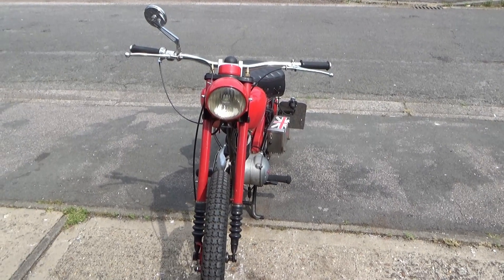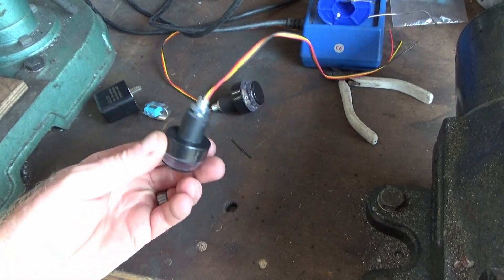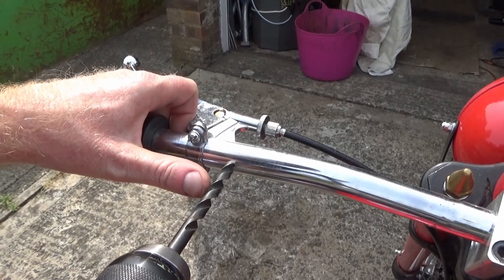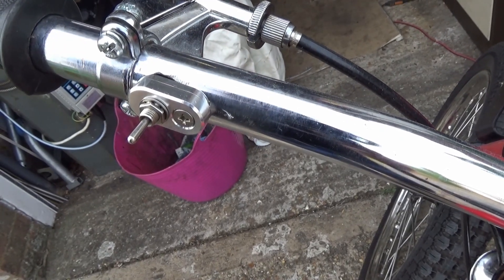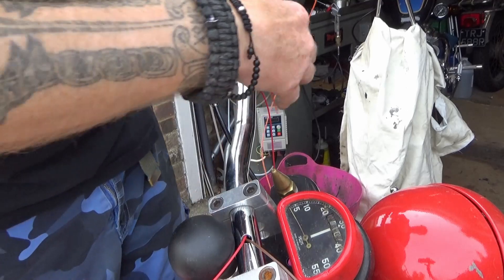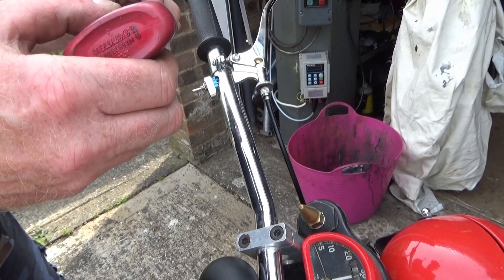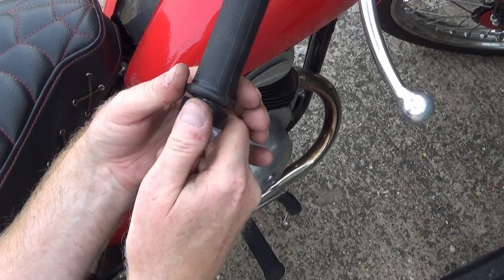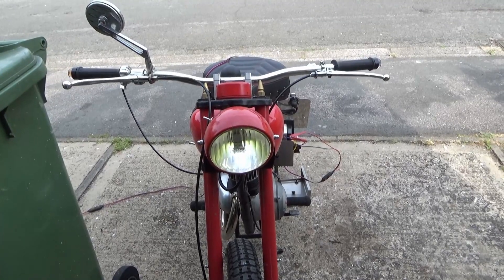BSA Bantam D1 - LED Indicators Installation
I'm fed up of myopic cagers not seeing my arm signals, I doubt they'll see these but i's worth a shot.

And no, this isn't a standard Bantam and I don't care.